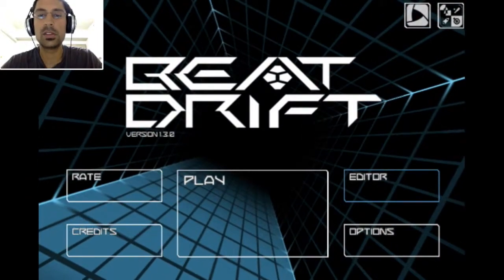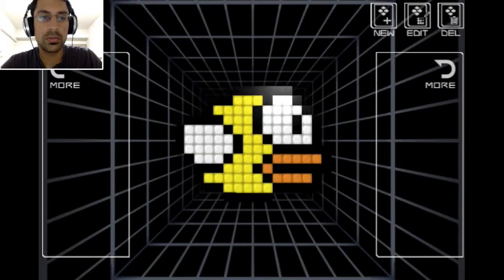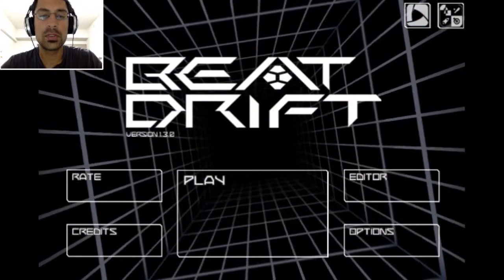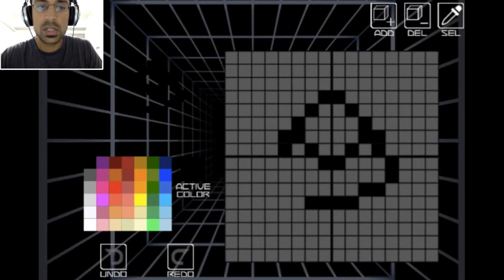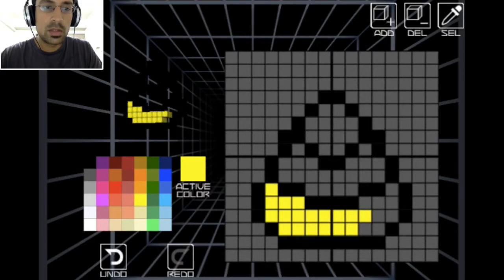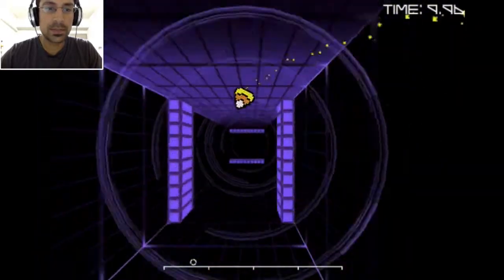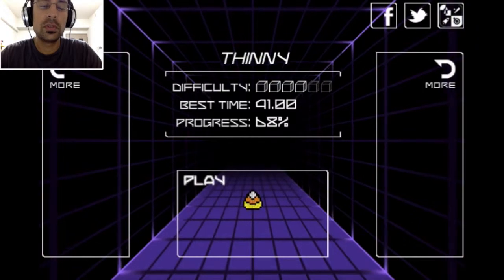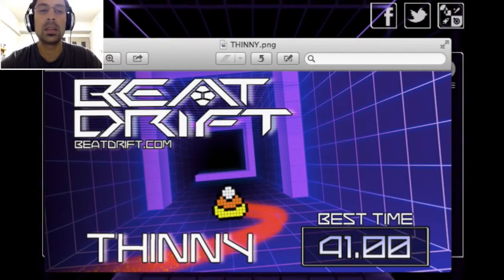BEAT DRIFT Dev Log - Custom Player Models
A quick overview of the custom player model editor in the latest update of BEAT DRIFT.